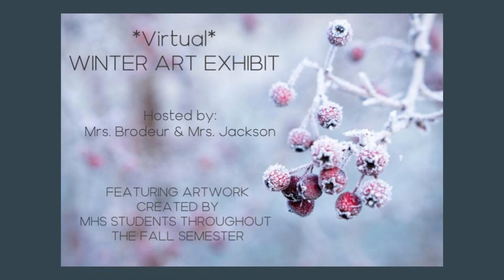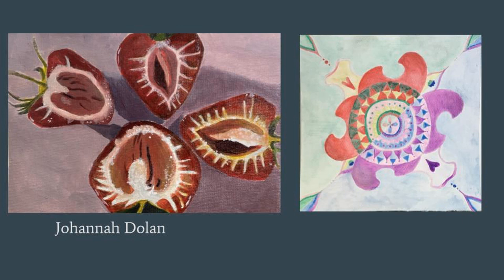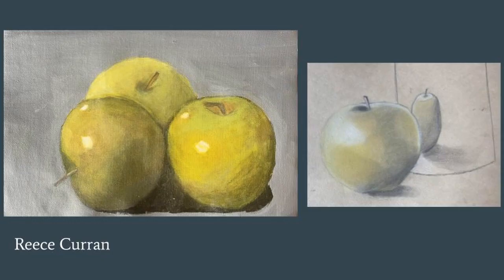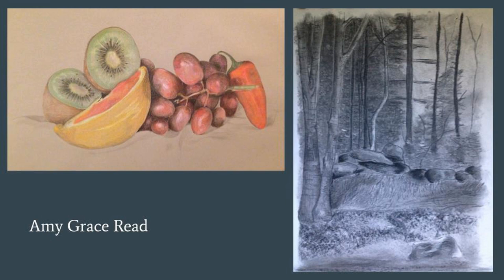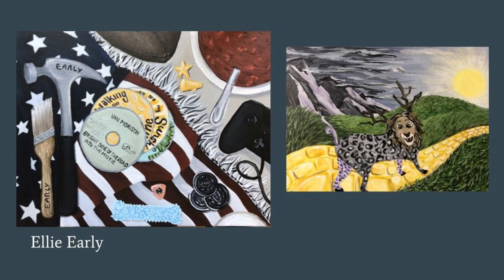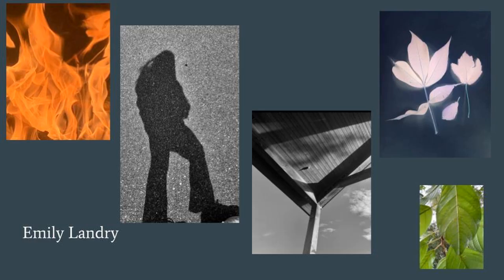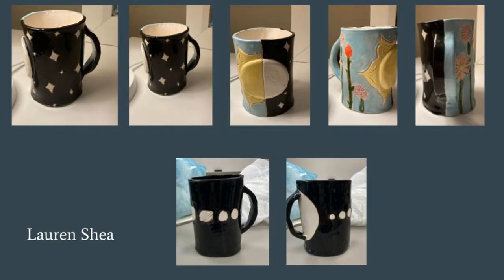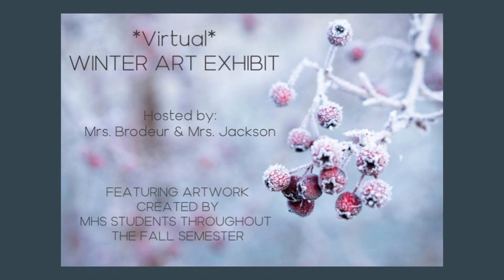Fall Art Exhibit- Part 2 Upper Level Courses